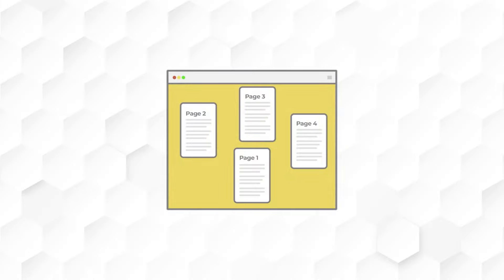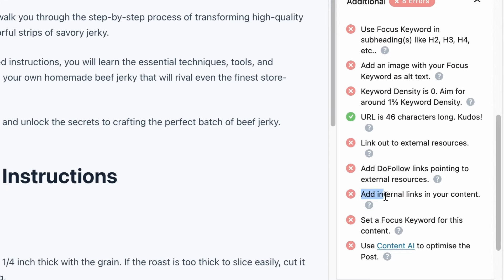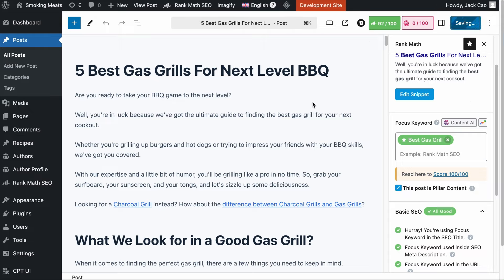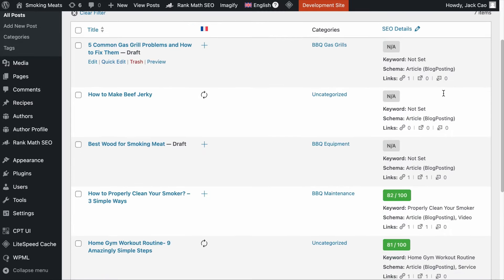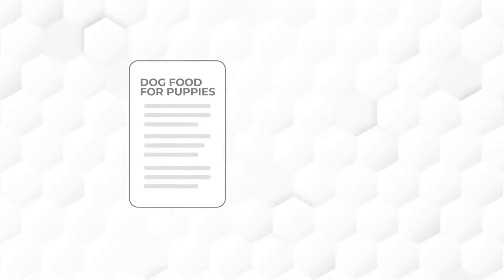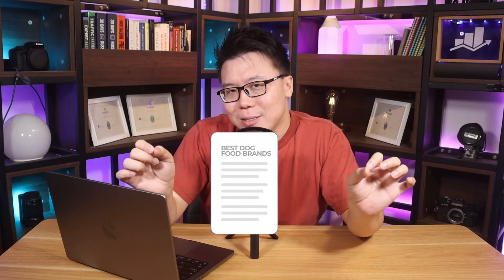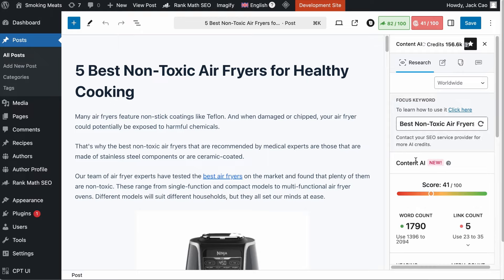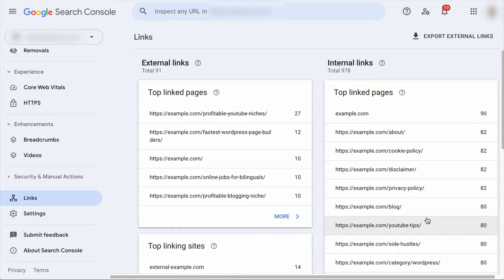6 Best Internal Linking Practices for Higher Rankings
Learn how to use internal links the right way with these 6 simple practices. In this video, we’ll show you how to organize your content, pass link equity, and improve user experience.

Chapters (Timestamps):
0:00 – Introduction
1:42 - Best Practices for Link Building
2:17 - #1 Build Powerful Internal Linking Framework
5:34 - #2 Zero Orphan Pages
7:07 - #3 Optimize Anchor Text
9:55 - #4 Updating Links to Revive Old Pages
10:34 - #5 Common Internal Linking Mistakes to Avoid
13:26 - #6 Monitor Your Links
14:28 - Outro